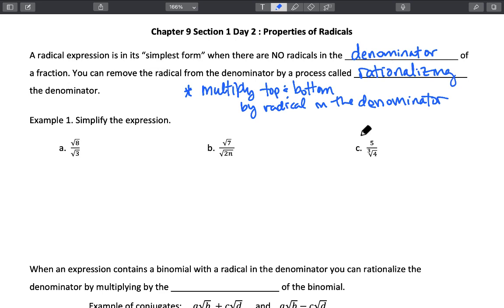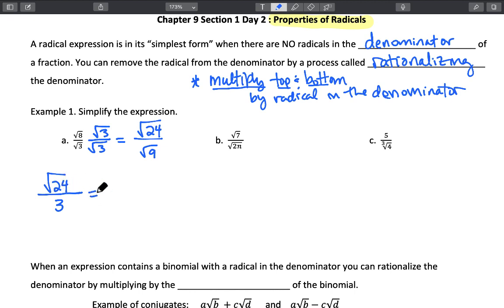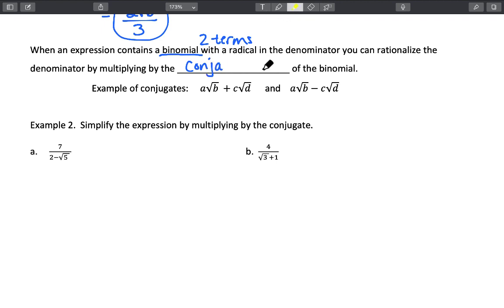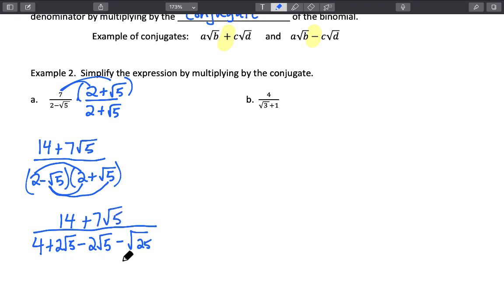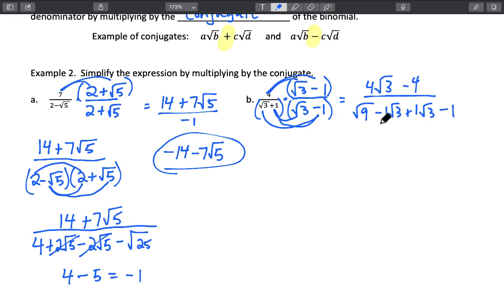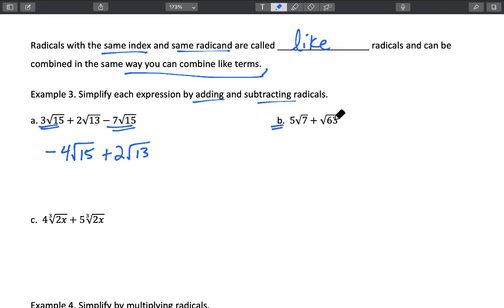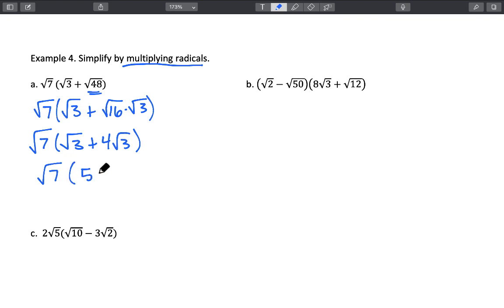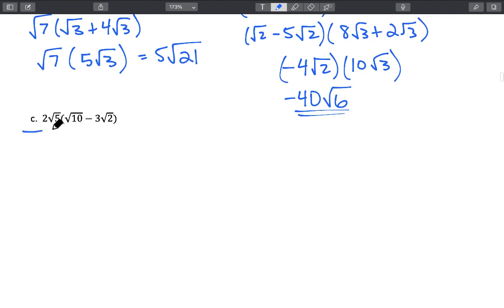Algebra 1H 9.1 day 2 Video notes